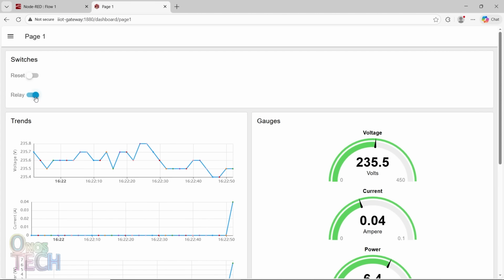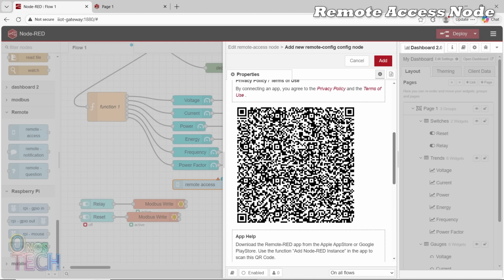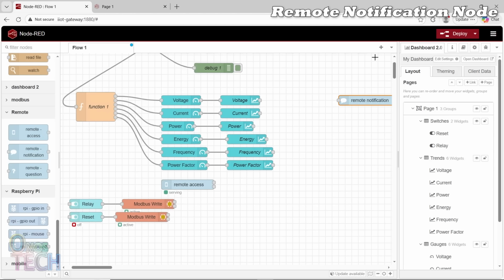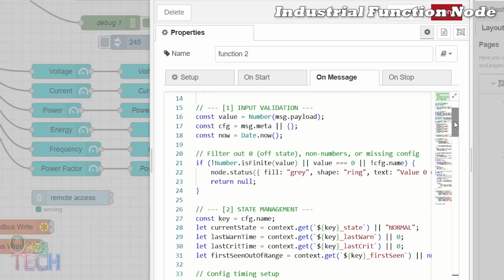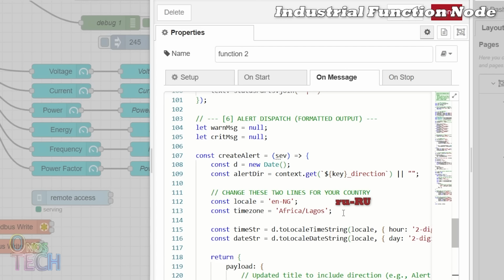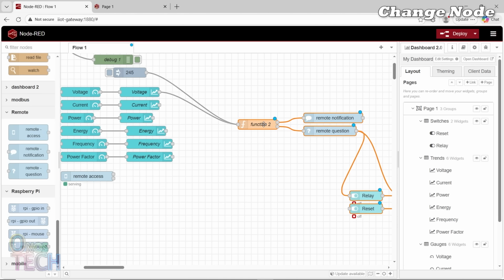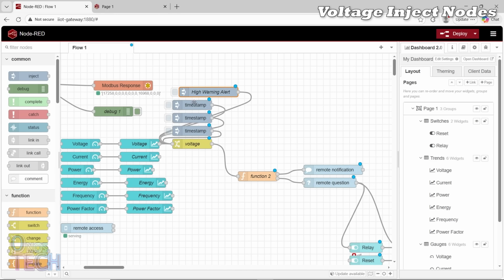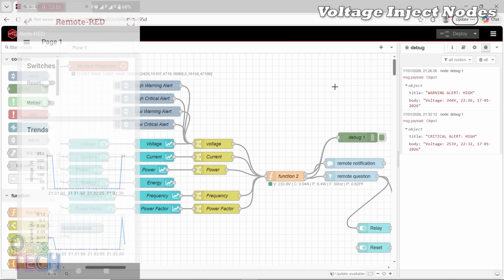EP5: Global IIoT Dashboard: ESP32 Remote Monitoring & Control from Anywhere [Node-RED & Remote-RED]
Take your Node-RED dashboard global! Learn to set up mobile alerts, remote control, and industrial logic for ESP32 PLCs to manage your Industry 4.0 factory from anywhere.

In this episode, we transform a local setup into a worldwide IIoT Edge Gateway. Using Remote-RED, we implement push notifications and "Question Nodes" that allow you to shut down a failing motor directly from your smartphone. We also dive into professional Javascript function nodes for debounce logic, state management, and localized timestamps. Download the code on GitHub and join the open-source automation revolution!

This setup changes the game for remote management. If it helped you, hitting that like button helps me bring these industrial tools to more engineers. In the next episode, we're entering the world of Machine Learning and AI for IIoT.

🔧 **WHAT YOU’LL NEED**:
Support videos on this channel when you buy products from AliExpress with the link(s).
▶ ESP32 Breakout Board
▶ PZEM-004T Energy Module
▶ I2C Liquid Crystal Display
▶ Relay Module
▶ TTL to RS485 485 Converter Module
▶ Light bulb + lamp holder
▶ Jumper wires
▶ Raspberry Pi 3B+ kit
▶ Raspberry Pi 4 kit
▶ Raspberry Pi 5 kit

Remote Access Node 00:13
Remote Notification Node 01:55
Industrial Function Node 03:14
Remote Question Node  05:22
Change Node 05:51
Voltage Inject Nodes 06:52

This video shows how to extend your local Node -Red dashboard globally using Remote-RED, allowing for remote patient monitoring of devices like the PZEM-0040 Energy Monitor via smartphone. This enables advanced industrial iot and automation capabilities. You'll learn to set up various nodes to achieve this remote functionality, enhancing your predictive maintenance strategies.